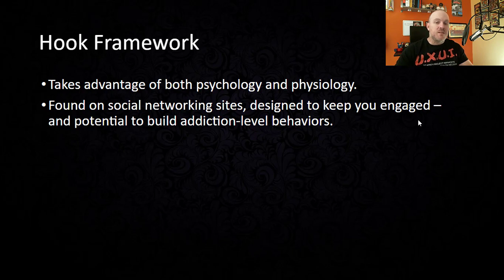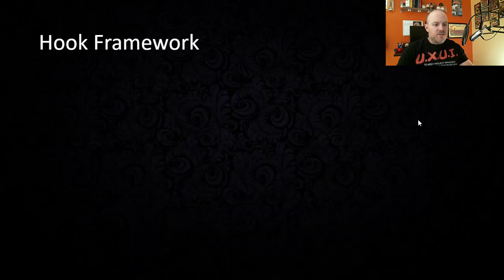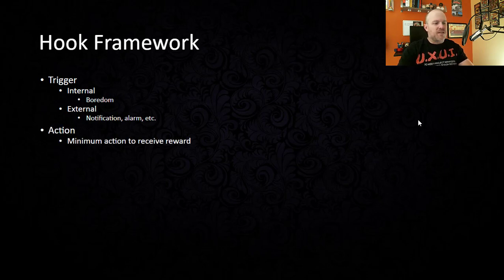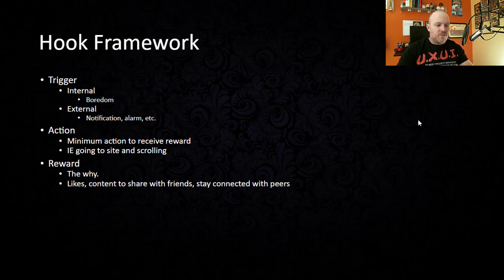Dark Designs Ep. 15: The Hook Framework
Enjoying the class?

When you say you're hooked on social media, you don't know how true that is.